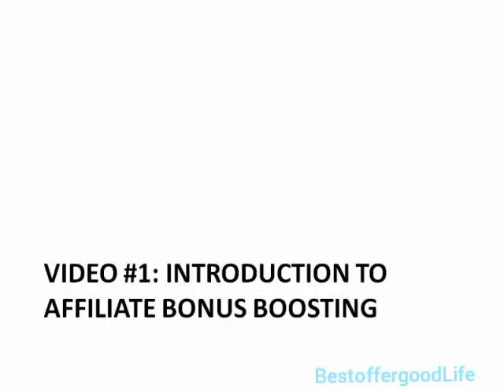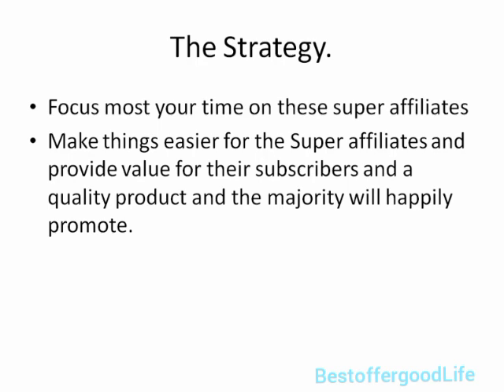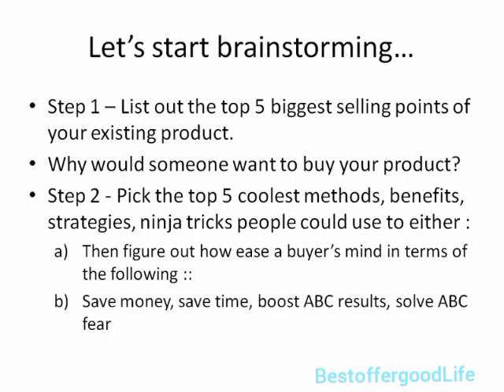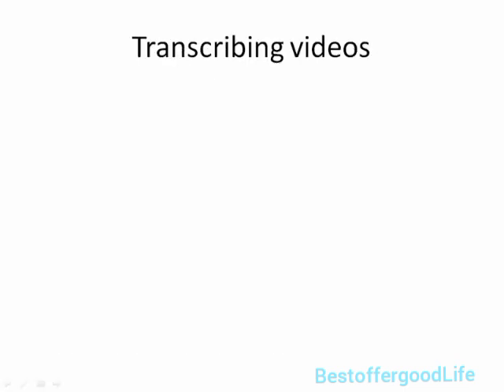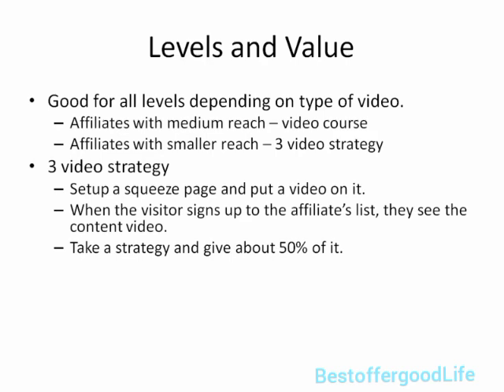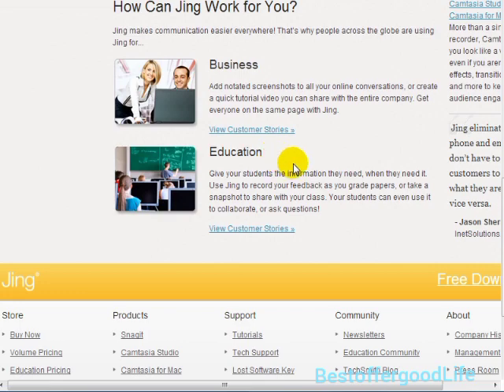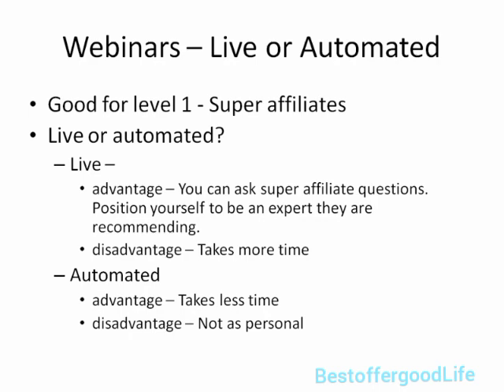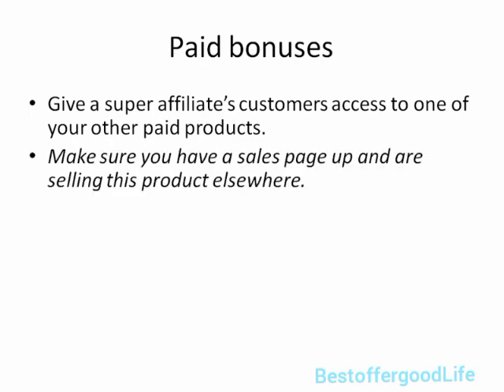Affiliate Bonus Booster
Health & Fitness : Diets & Weight Loss

14 Day Rapid Soup Diet - The Superman Of Keto Offers For 2020

Old School New Body - Highest Converting Written Page On CB Market

Eat The Fat Off - Most Compelling Sales Copy You Have Seen In 2019

French - Flat Belly Flush & 10-day Fat Flush (new) - 2 Top Offers!!

Over 40 Keto Solution - 100% Commish For Any Affiliate

Man Greens - Earn Big With The T-boosting Greens Supplement For Men.

Mitoboost - Unique Vsl With Both M/f Spokespersons!

2020 New Weight Loss Offer!

Always Eat After 7pm Free Book, Huge Conversions!

Fat Burning Fingerprint- 2020 New Funnel With Massive Aov Boost!

Truth About Six Pack Abs: New Spanish Version Pierdagrasaabdominal.com

Morning Fat Melter - New Vsl Gets Us $2/hop & Over 4% Conv Rate